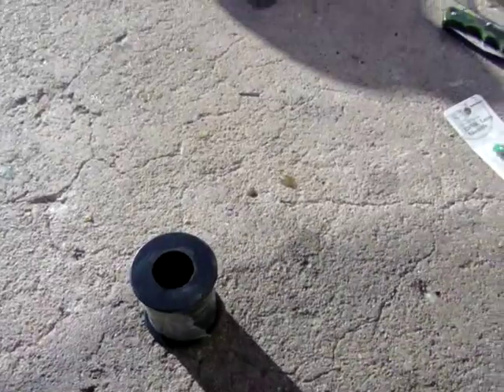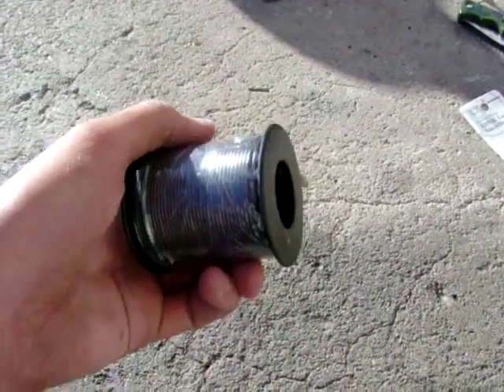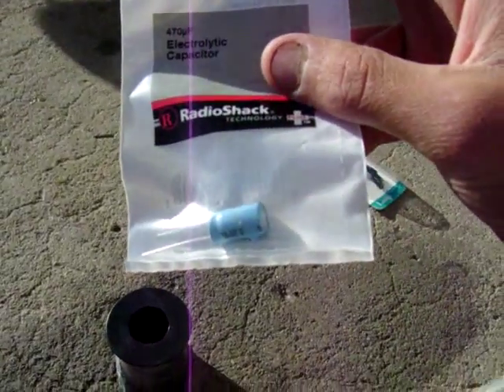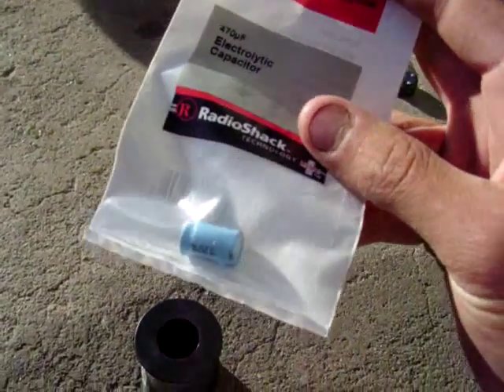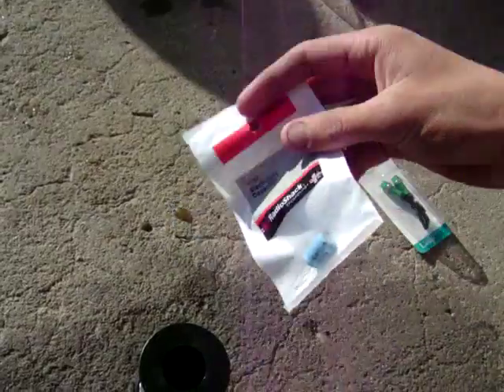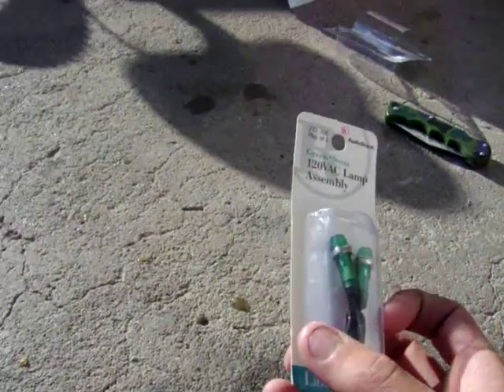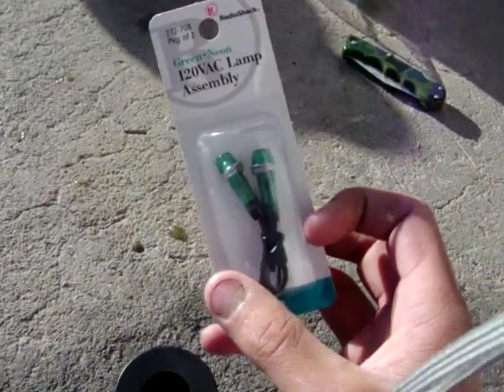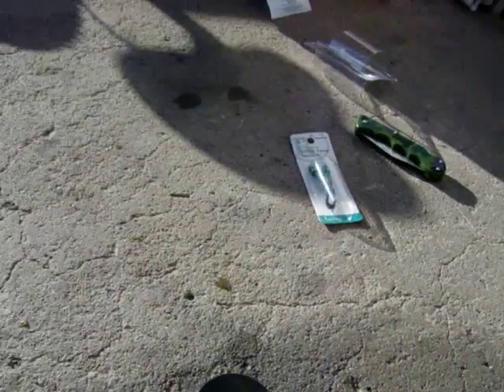tesla radiant energy capture patent recreation part 1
Im trying to recreate n.tesla's patent of capturing radiant energy.free energy!!
Anyways Im using 100ft as a test of 22ga wire,in my attic.